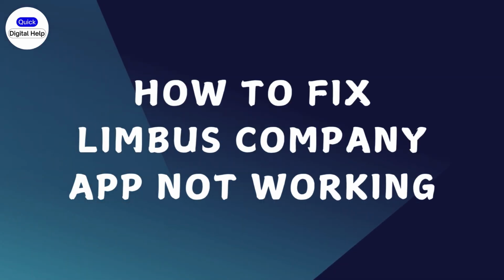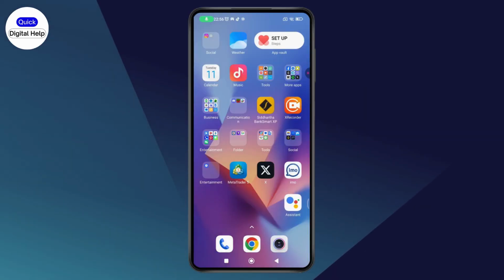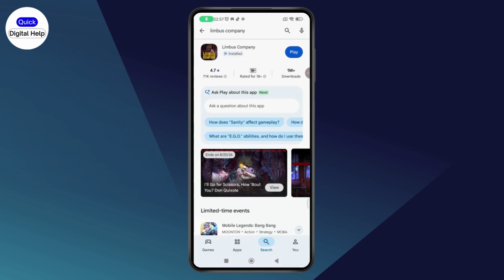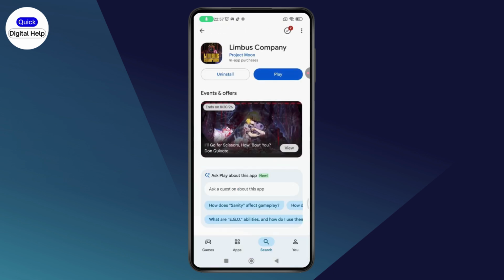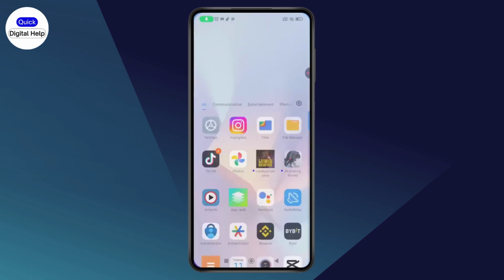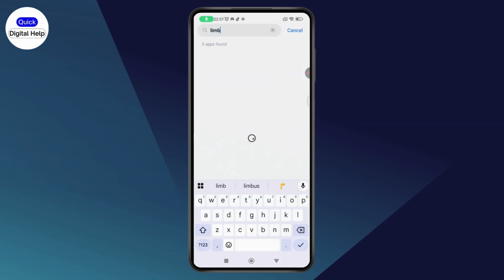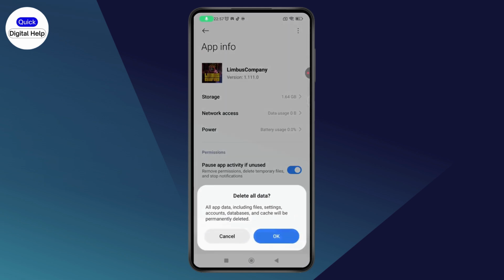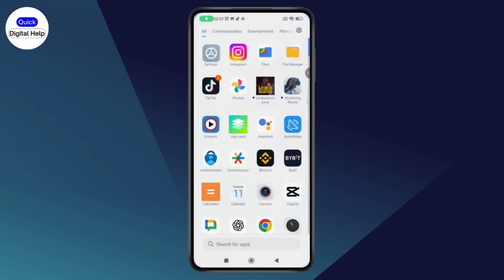Fix Limbus Company App Not Working - Keeps Crashing Problem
Fix Limbus Company App Not Working

Is the Limbus Company app crashing or not working properly on your Android device? This video shows you exactly how to fix the Limbus Company app not working issue quickly and easily. From updating the app to the latest version through the Google Play Store and clearing all app data through your device's app management settings to verifying that all necessary permissions are granted and restarting your device for a fresh start, every proven troubleshooting step is covered in one short guide. These simple fixes work across all Android devices.

limbus company keeps crashing on android, fix limbus company crash, fix limbus company keeps crashing on android, limbus company crash, limbus company keeps crashing, how to fix limbus company crashing